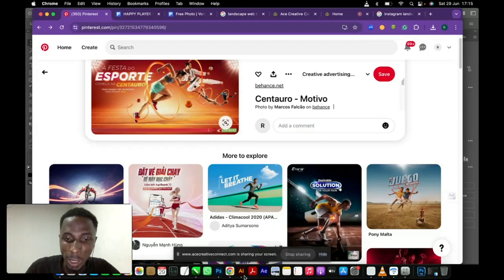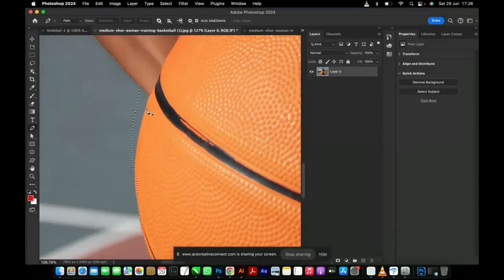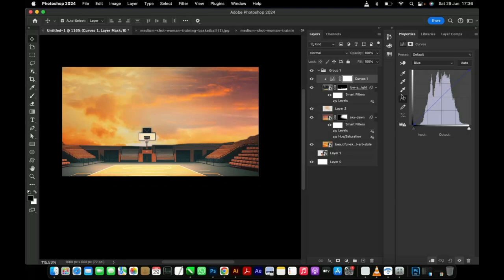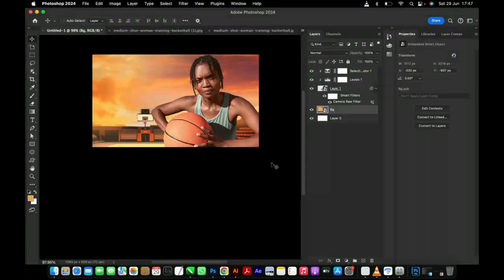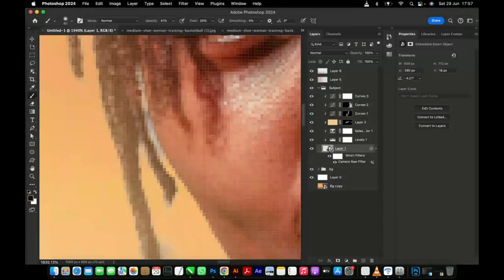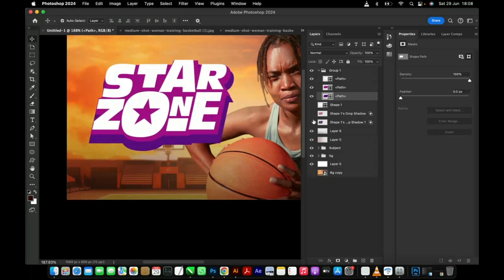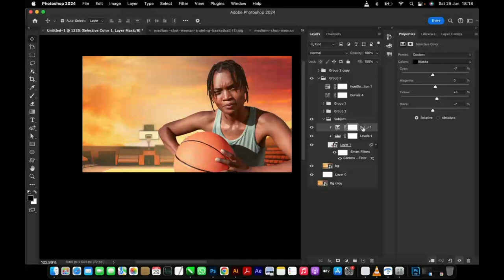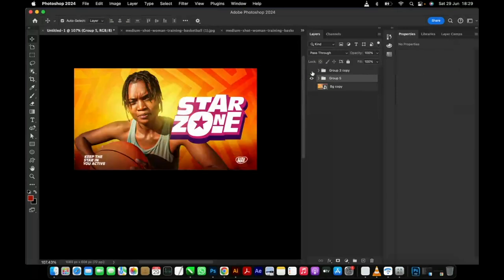Pixel Pulse Episode 4 - Sport Design Concept with Olamiji Bello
Pixels Pulse is a 100% Free Design Practical Session and in this Session, Olamiji Bello will take you through how to design a sport scout creative design concept. This session will teach you how to execute graphic design briefs from Ideation to execution.

🌟 What You'll Learn:
🖌️ How to be efficient as a designer
 🖥️You will receive a 100% practical session on a real-time creative brief.
🖥️How to create poster design using Adobe Photoshop.

Olamiji Bello's Social Media Handles

🔎 Get access to more training by Olamiji here, register for his master class

🚀 Ace Creative Academy
If you want to Accelerate your creative or tech Journey, then by learning other robust training in the Design and Tech Ecosystem, visit:

🥇 Ace Creative Community
Join today the fastest-growing creative and tech community where you network, and grow with creative and tech professionals

Host: Demola Adeogun (Founder of Ace Creative Community and Academy)
Facilitator: Olamji Belo (Fpunder - Realbells Media)